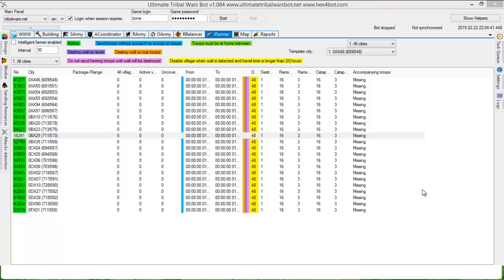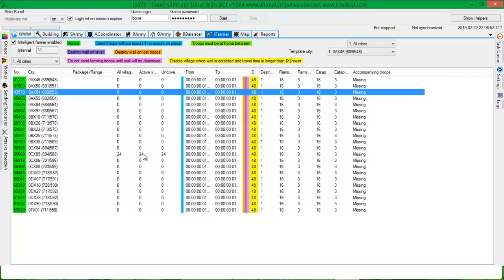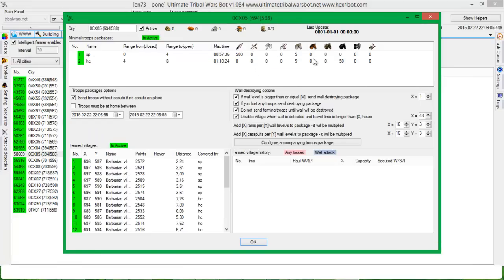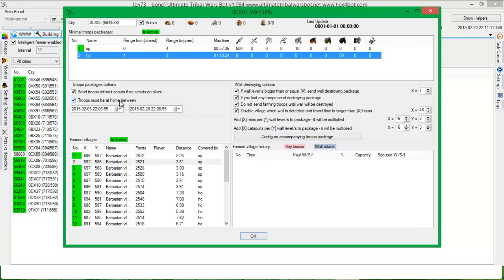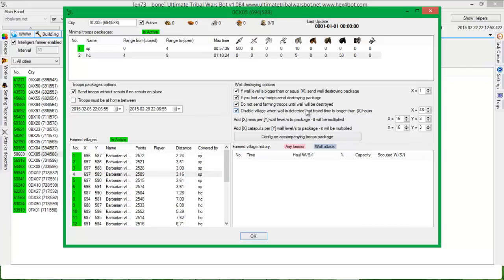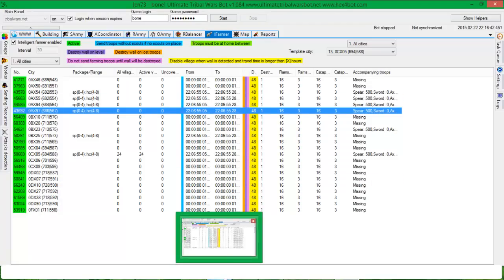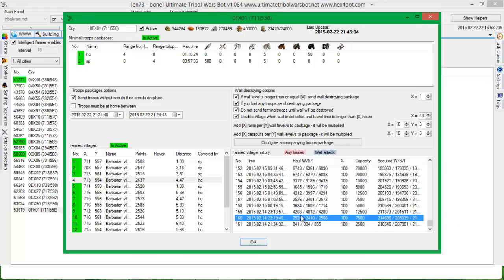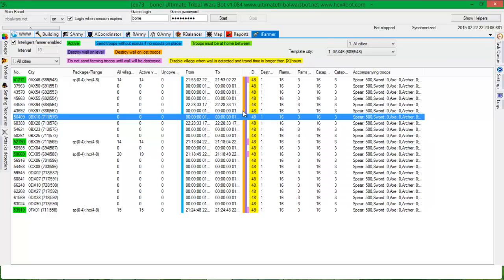Ultimate Tribal Wars Bot - Intelligent farming, IFarmer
In this tutorial configuration and behaviour of Intelligent farming function(IFarmer) is described.